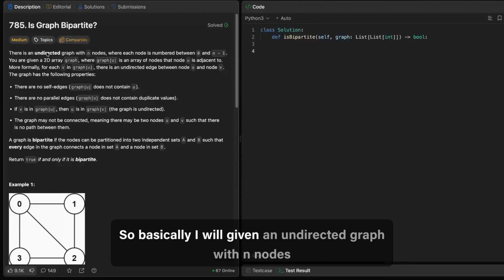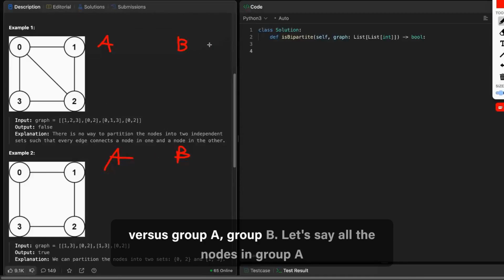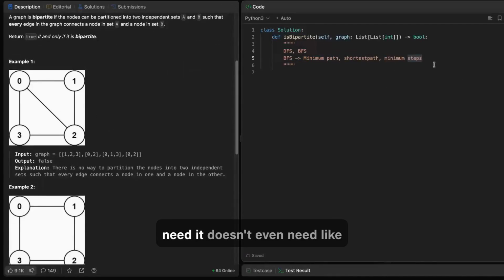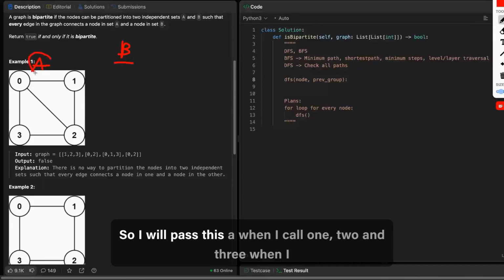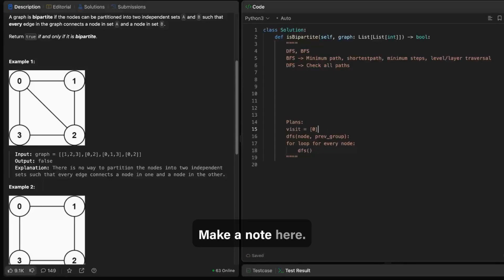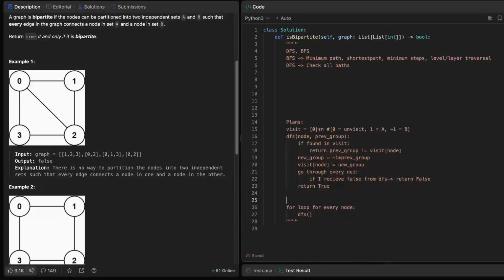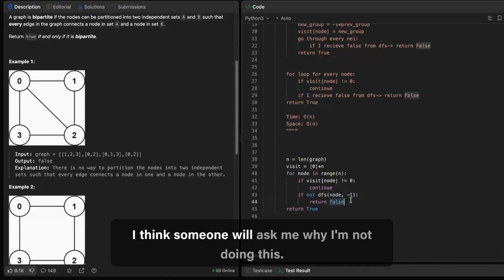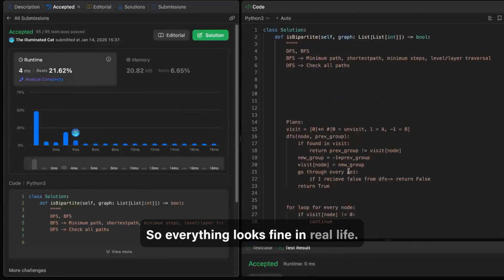LeetCode 785: Is Graph Bipartite? | DFS Graph Solution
n this video, we dive into LeetCode 785: Is Graph Bipartite? This is a classic Graph Theory problem that frequently appears in technical interviews.

We will solve this using the Graph Coloring method (2-Coloring) with DFS (Depth-First Search) traversals.

In this video, I cover:

What is a Bipartite Graph? (The concept of 2 independent sets).

How to detect graph conflicts using 0 and 1 (or Red and Blue) coloring.

Handling disconnected graph components.

Key Concepts:

Graph Theory

Bipartite Matching

2-Coloring Problem